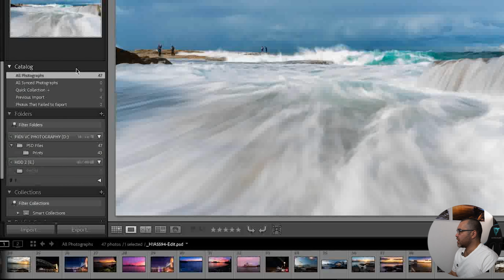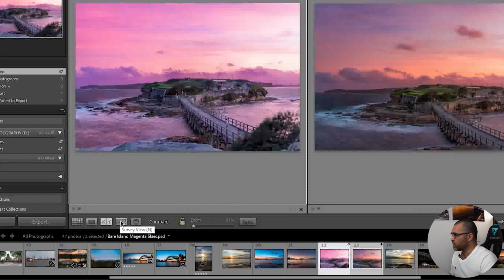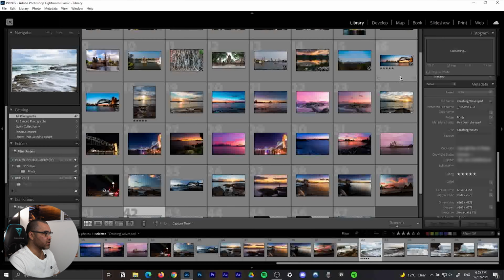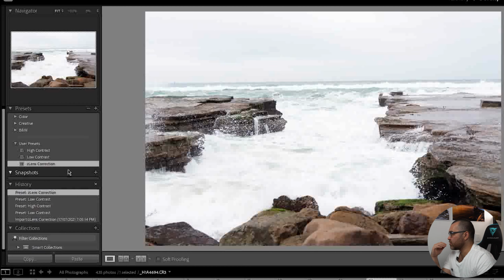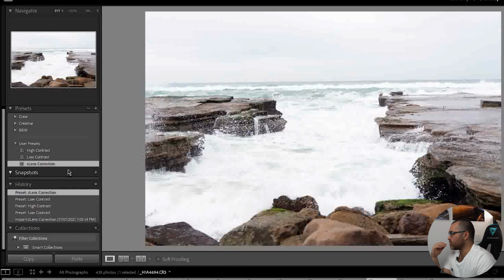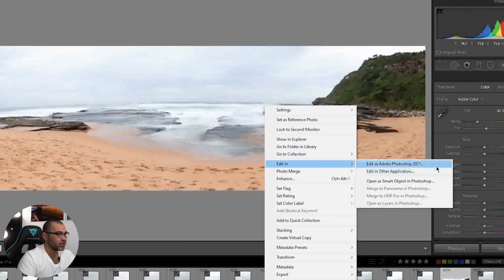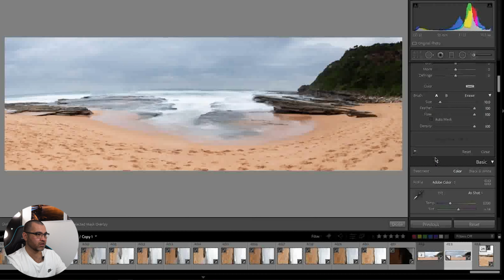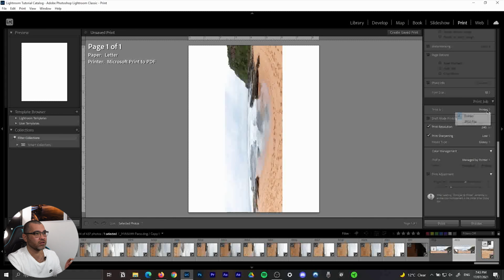Lightroom Classic Tutorial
Lightroom Classic (CC) Tutorial - Everything you need to know to get you started!

Wanted to learn how to use Lightroom Classic but get overwhelmed just looking at it?

I've put together this tutorial to help you get started in using Lightroom Classic, showing you how it's laid out, and how to import, edit and export your photos.

There are time stamps below for you, so you can skip through to the part you need most.

Time Stamps:
01:00 - Library View
01:32 - Left Side Panel
02:03 - Catalogs
02:24 - Collections
02:54 - Filmstrip
03:17 - Right Side Panel
05:07 - Library Main Views
07:11 - Filters
08:20 - Creating a new catalog
09:59 - Import Photos
10:19 - Import Settings
11:20 - Develop Module
13:36 - Editing Panel
17:46 - HDR Images
19:58 - Panorama Images
22:46 - Exporting to Photoshop
23:23 - Stacking
23:51 - Virtual Copies
24:34 - Exporting
26:17 - Graduated Filter
26:55 - Brush Tool
28:55 - Maps Module
28:40 - Books Module
29:09 - Slideshow Module
29:20 - Web Module
29:54 - Print Module
31:33 - End

Canon EOS R with 24-105mm F4 IS
Sony a6400 with 16-50mm F3.5-5.6 OSS
GoPro Hero8

GoPro Hero8 MediaMod
GoPro Light Mod

NiSi V6 Filter System
NiSi Filters 100mm ND Base Kit

LowePro Protactic 450 AW II Camera Bag

3 Legged Thing Punks Travis Aluminum Tripod Kit w/ AirHed Neo

Peak Design Wrist Strap
Peak Design Camera Clip
3 Legged Thing Ellie PD L bracket

SD Card Case
Camera cleaning kit

Rode Wireless Go II

ASUS VG278Q 27" Full HD Monitor
Neewer FW568 5.5-Inch Camera Field Monitor with 4K

Corsair K55 RBG Gaming Keyboard
Logitech MX Master 3 Wireless Mouse
JIALONG Gaming Mouse Pad Large Size (900x400mm)